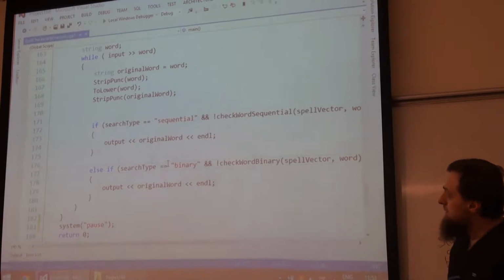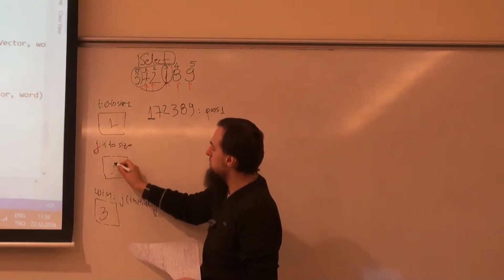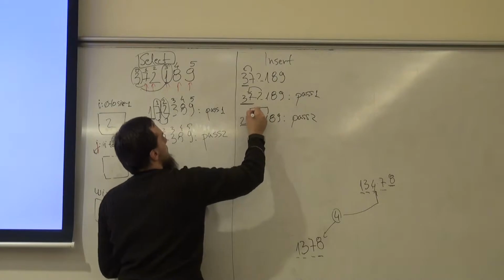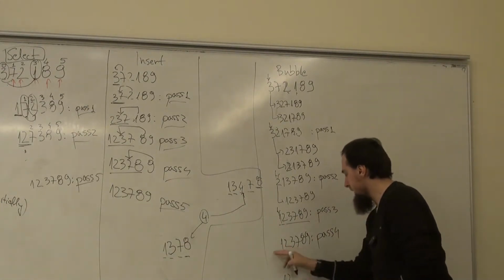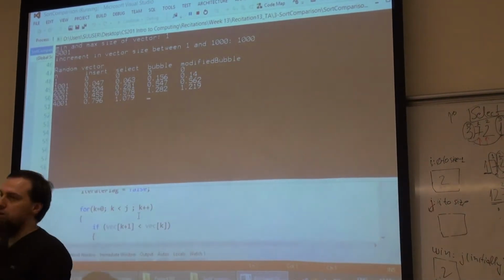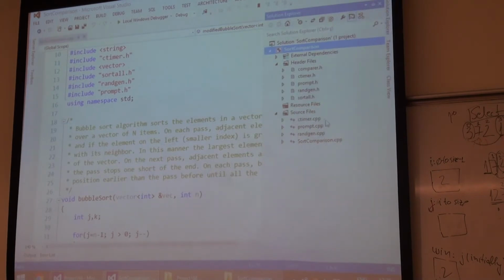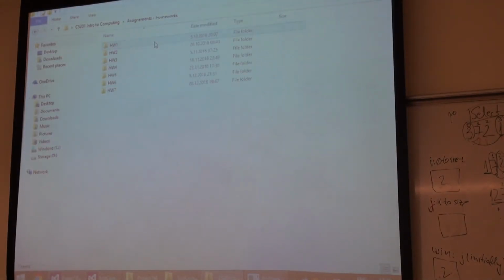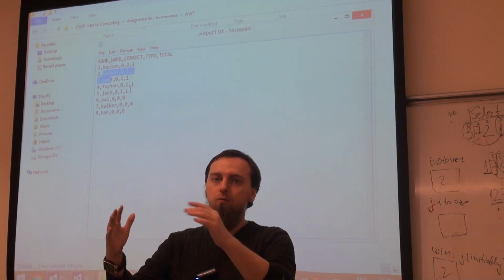CS201 - Intro to Computing - Week 13 [4/4] - COMPARING DIFFERENT SORTING ALGORITHMS IN C++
COVERED TOPICS:
The most important topics of the 13th week are build-in arrays, structures and sorting. Other topics related to ifstream, ofstream, istringstream can be found in previous classes.
Build-in arrays are very similar to dynamic-arrays (vectors), with the only difference that their size should be decided before compiling since the size will remain constant, you cannot add an element into a build-in array using the pushback(…) function since it does not exist here. The operator[i] is used to access the i-th element of the array.
A structure is a kind of a lightweight class, with the difference that all of its members are public. Everything else is pretty much the same.
Some of the most known sorting algorithms, covered and used during the lectures, are: insert sort, bubble sort, simple sort, modified bubble sort, etc. Many others exist.

SAMPLE CODES:
4. Sortcomparison.cpp: Give a comparison of selection, insert, bubble and modified bubble sort when applied to arrays with different sizes and characteristics (already sorted, sorted in reverse and random sequence arrays).